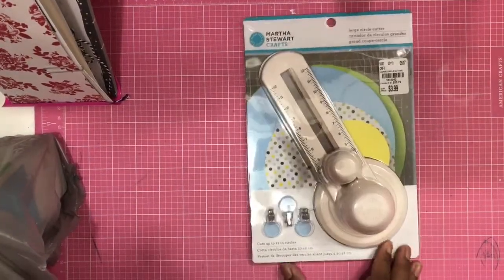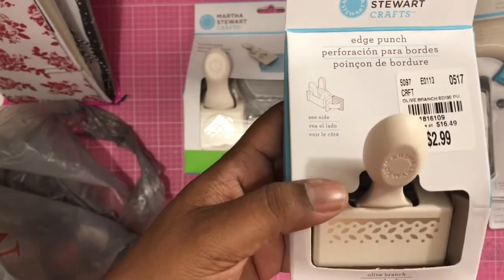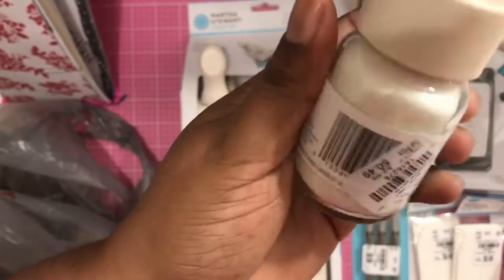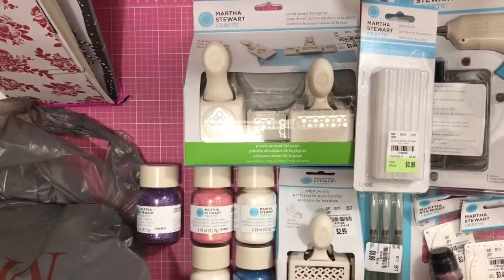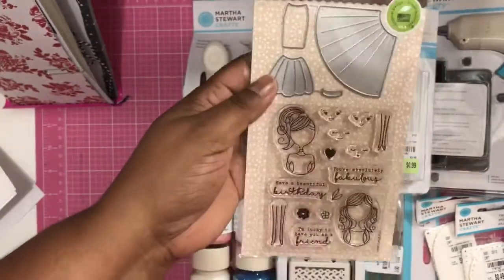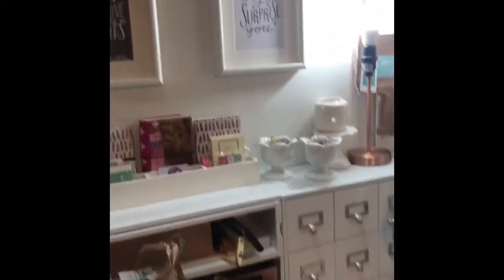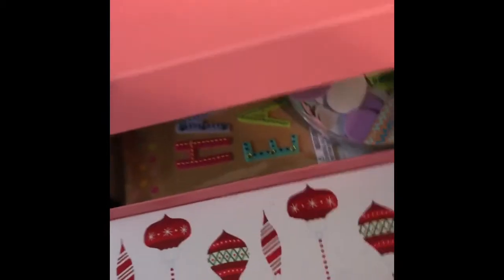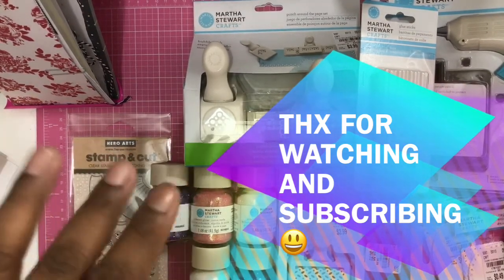TUESDAY MORNING HAUL!!!!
Hey y'all I know you are like where have you been? lol I was getting stuff done as they say. around the house etc. anywho this is a Tuesday Morning haul. Finally I was able to get some more of the Martha Stewart stuff! Yay!